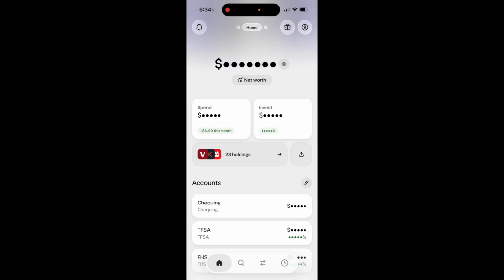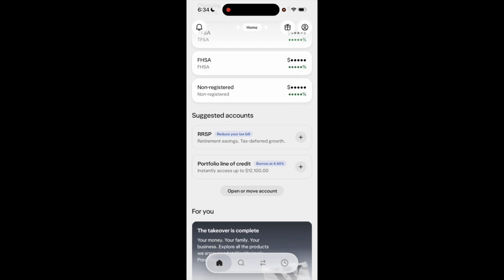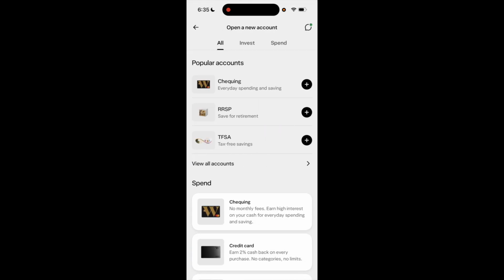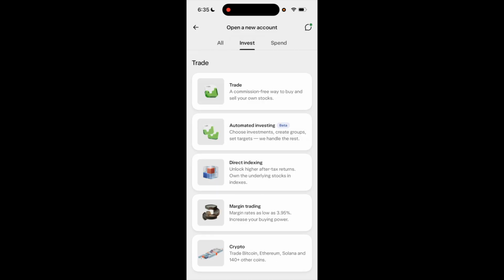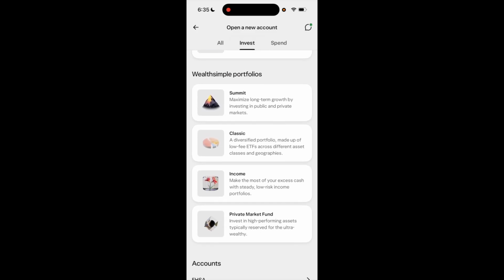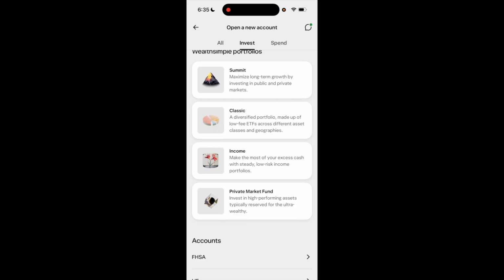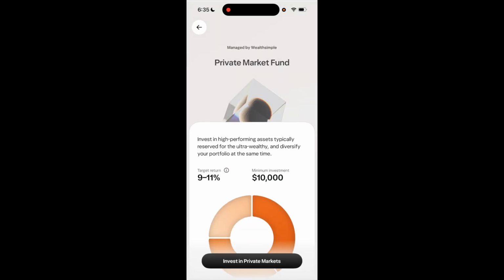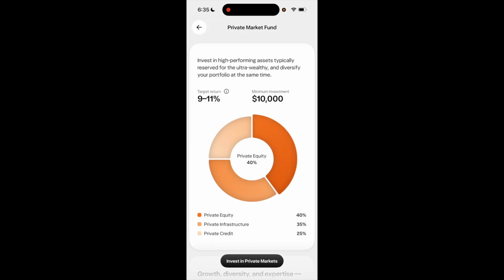How To Invest In A Private Market Fund In Canada Using Wealthsimple (2026) | Wealthsimple Tutorial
Learn how to invest in a private market fund in Canada using Wealthsimple with this easy step-by-step Wealthsimple tutorial. If you want to gain exposure to private equity, private credit, venture capital, private real estate, or alternative investments that are not typically available on public stock exchanges, Wealthsimple may offer eligible private market investment opportunities for qualifying investors. Private market funds can provide diversification beyond traditional stocks and ETFs while offering exposure to companies and assets that are not publicly traded.

In this Wealthsimple tutorial, you'll learn exactly how to open the Wealthsimple app, sign in to your account, review available private market investment opportunities, and determine whether you meet the eligibility requirements. You'll also learn how to review fund details, understand investment minimums, evaluate risks, complete subscription requirements, and make an investment in an available private market fund. Understanding how private market investing works can help you decide whether these alternative investments fit your financial goals.

Investing in a private market fund is useful for long-term investors, accredited investors, high-net-worth individuals, portfolio diversifiers, and anyone interested in expanding beyond traditional public market investments. Whether you're seeking exposure to private companies, infrastructure projects, private lending opportunities, venture-backed businesses, or institutional-style investments, private market funds can offer access to asset classes that are often unavailable through standard brokerage accounts.

In this step-by-step guide, you'll learn how to invest in a private market fund in Canada using Wealthsimple, how to review available fund offerings, how to complete the investment process, and how to monitor your investment after purchase. You'll also learn tips for understanding liquidity restrictions, investment timelines, risk factors, diversification benefits, minimum investment requirements, and how private market investments can fit into a broader long-term portfolio strategy.

If you're searching for how to invest in a private market fund in Canada using Wealthsimple, how to access private equity investments on Wealthsimple, how to invest in alternative assets through Wealthsimple, or how to buy private market funds in Canada, this tutorial has everything you need.